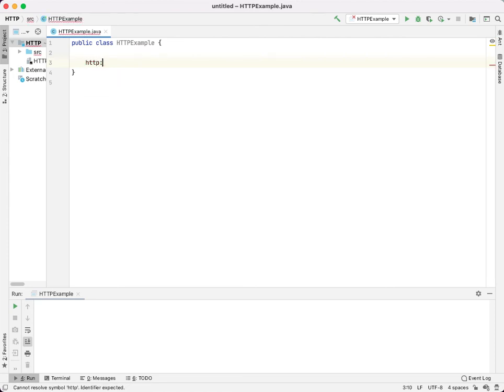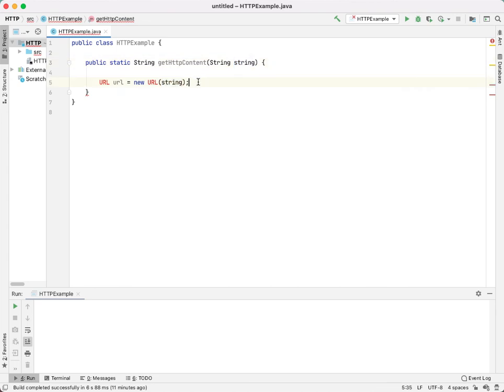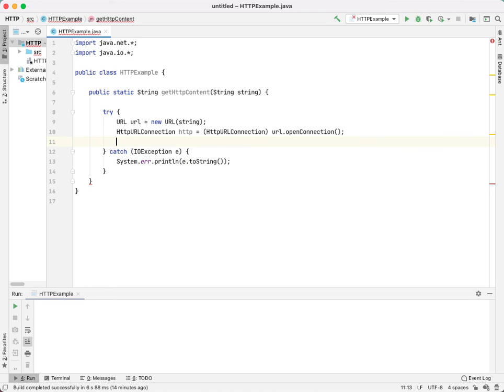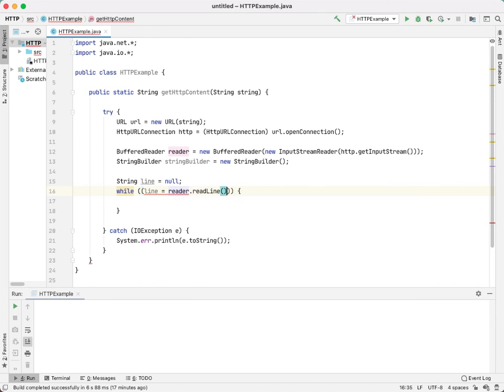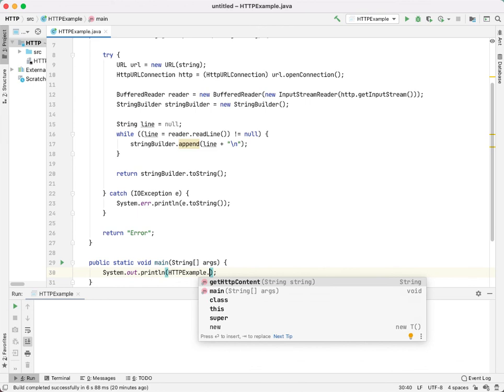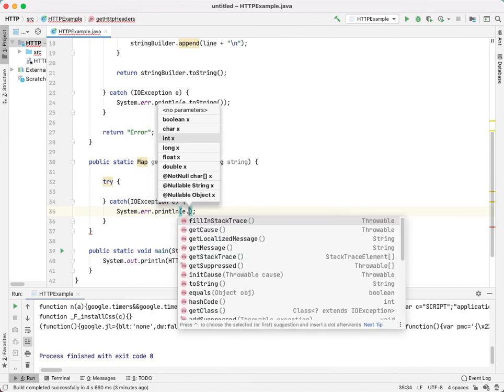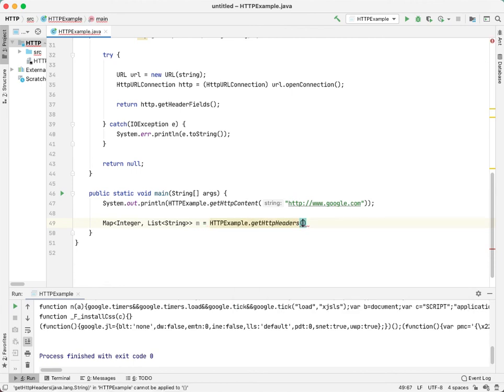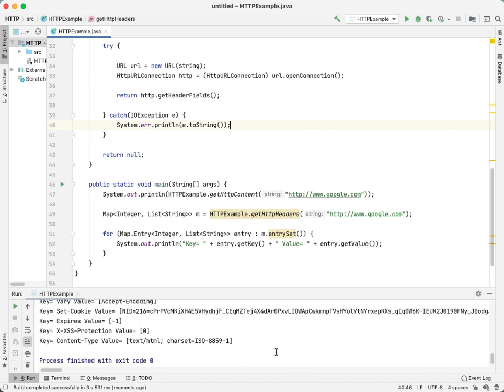Simple HTTP/URL Example